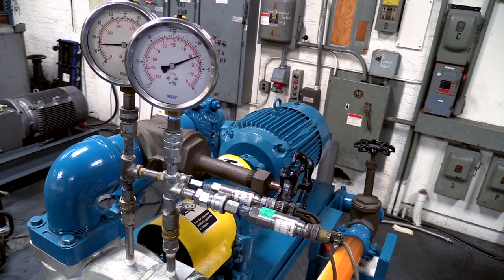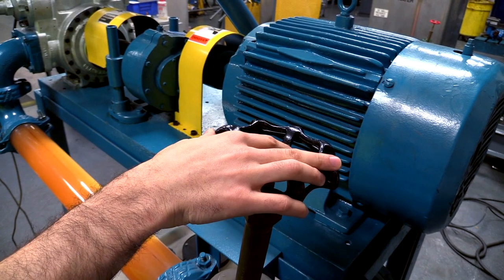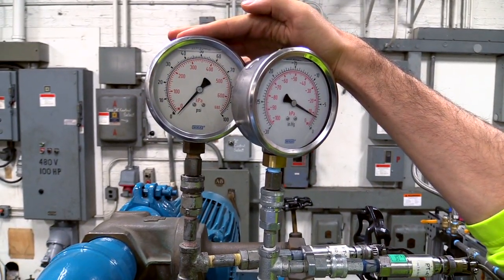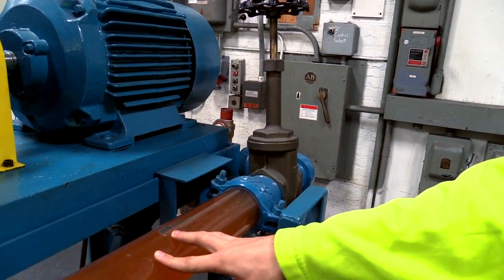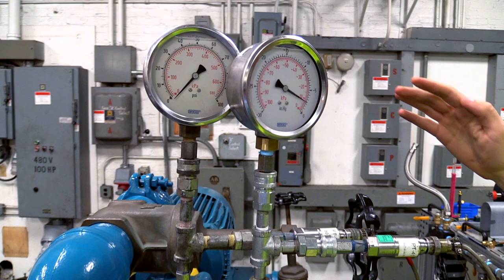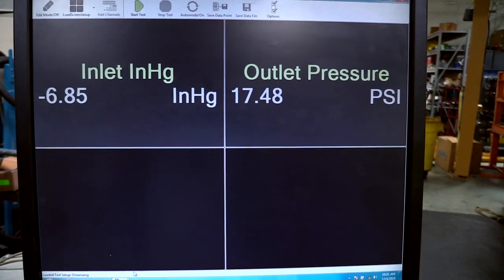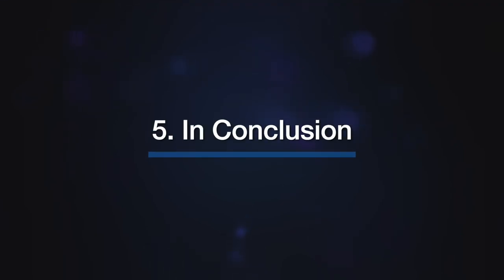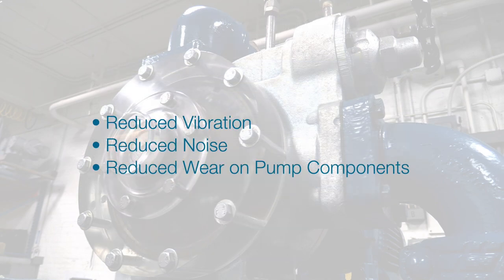Controlling Pump Cavitation in Sliding Vane Pumps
This video explains how pump cavitation occurs, how it can harm pumps, and why the use of a Blackmer Cavitation Suppression Liner is the best way to mitigate pump cavitation damage. Blackmer conducted side-by-side tests of its LGL3 Series Sliding Vane Pumps, one outfitted with a Cavitation Suppression Liner and one without, to illustrate how a Blackmer Cavitation Suppression Liner can minimize the occurrence and effects of cavitation in sliding vane pumps.